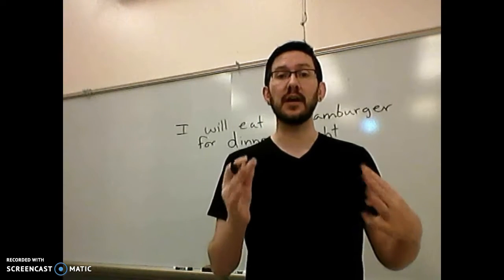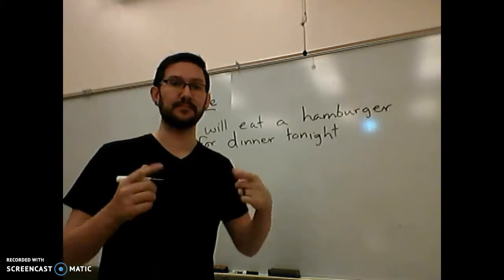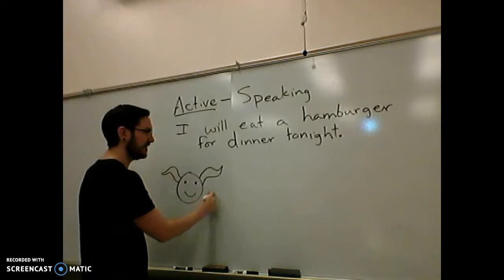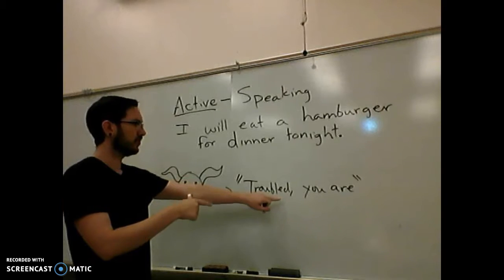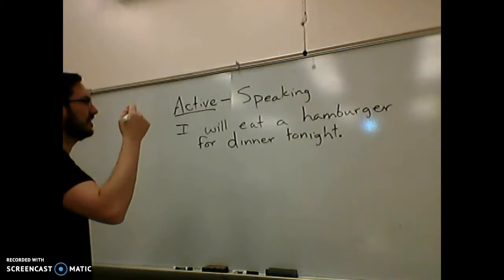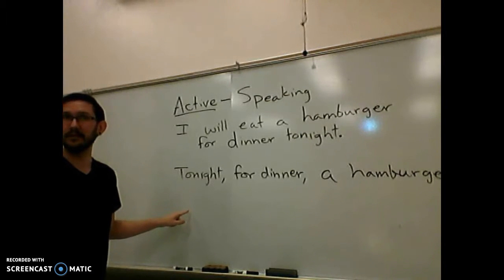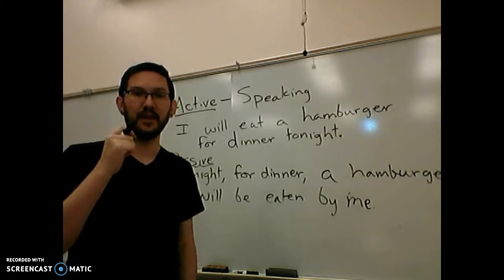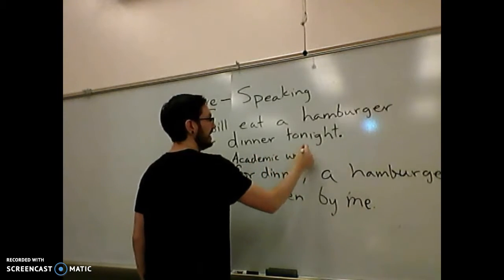Capstone 2 Week 3 Grammar